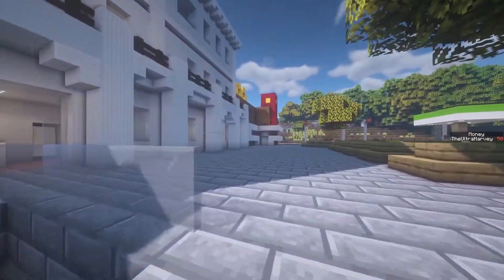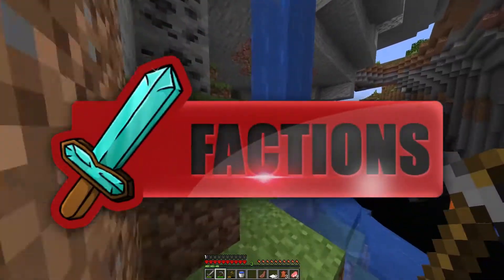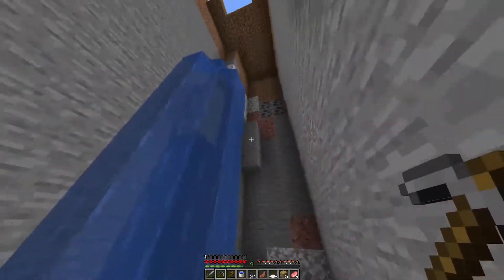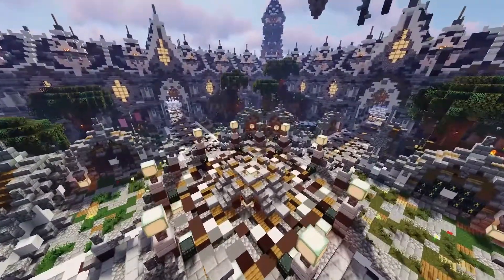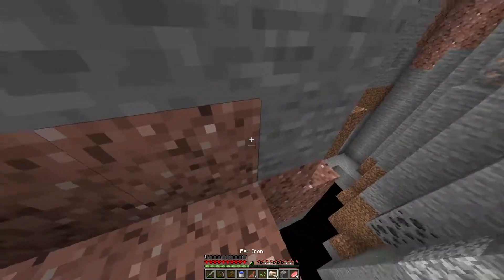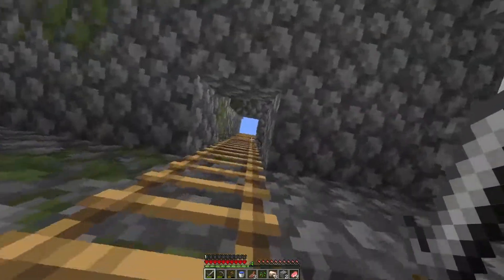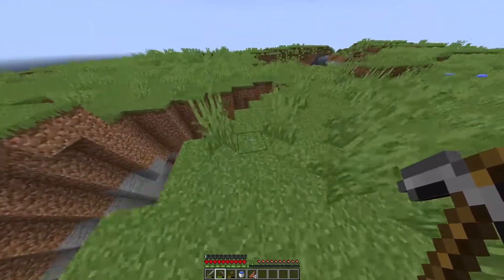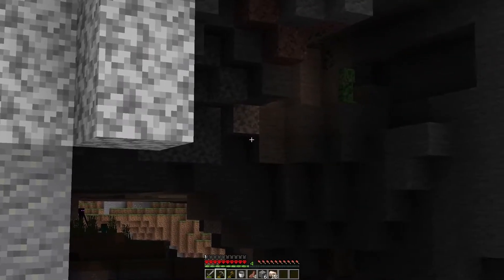How to start a successful Minecraft server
In this video we will go over how to create a successful Minecraft server, by going through the multiple hard steps of choosing gamemode, choosing best Minecraft server hosting and most dreaded of all, advertising your Minecraft server!